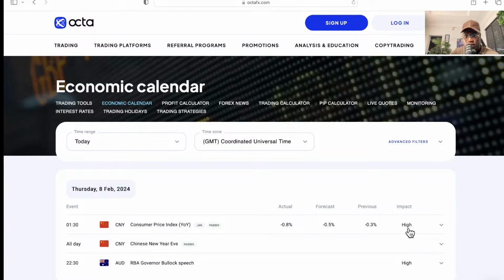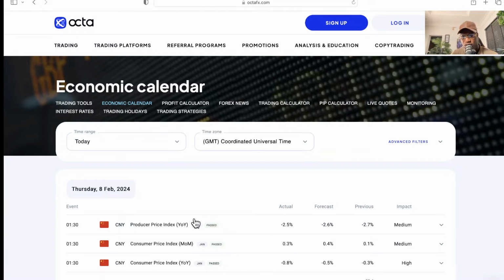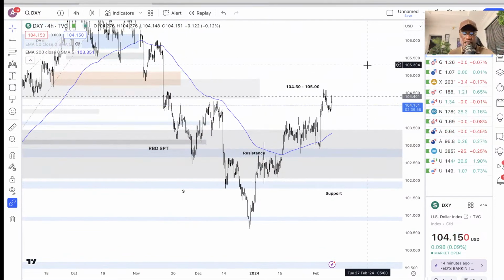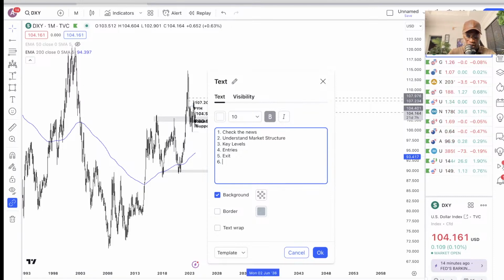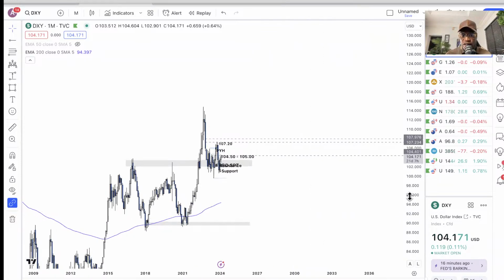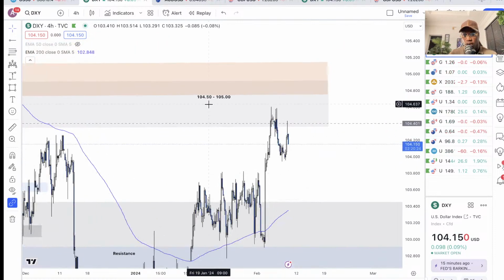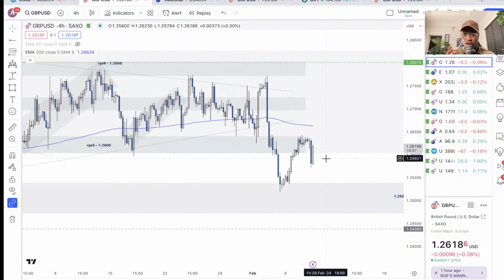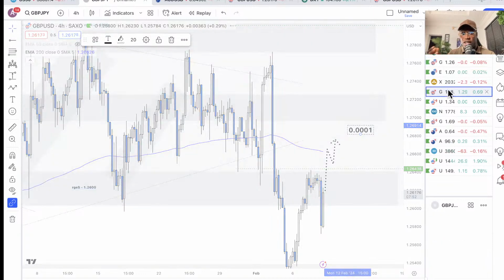[ENGLISH] Live trading session 8.02 – Ambrose Ebuka – Octa